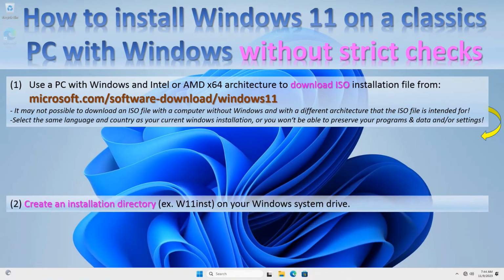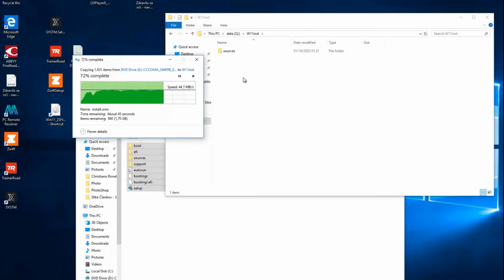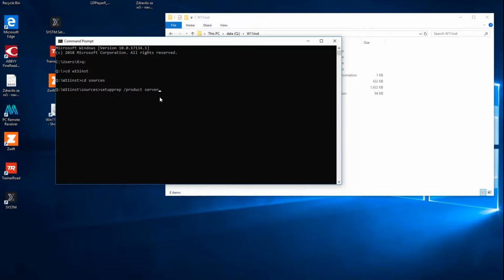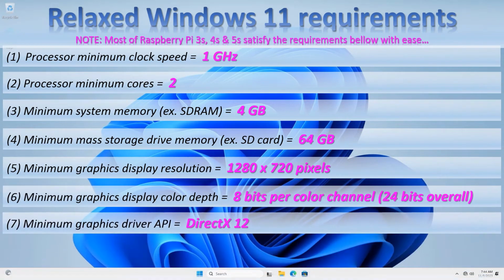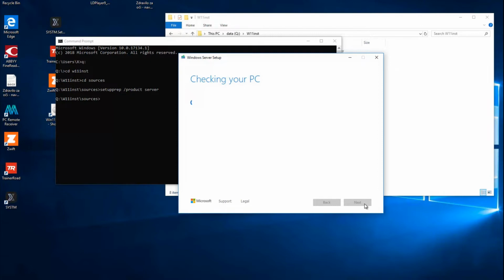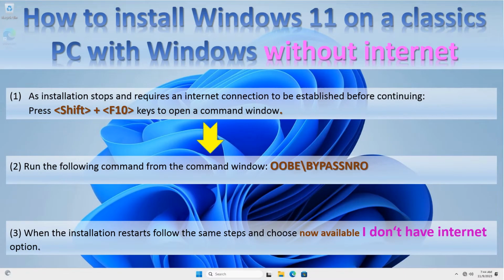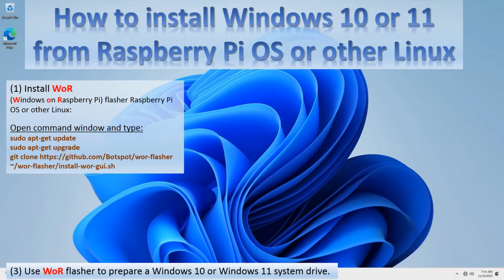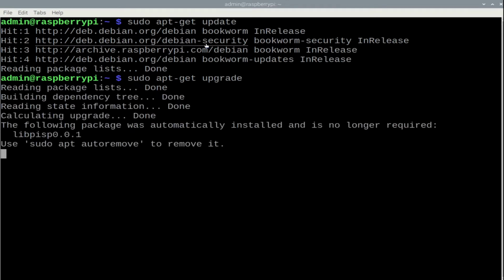Installing Windows 11 on any kind of PC & Raspberry Pi 3, 4 & 5 without Microsoft account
Is it possible to install Windows 11 on Raspberry Pi 5? Yes! A new UEFI BIOS v0.2 for RPi 5 is has just been released on GitHub, but Windows 11 currently only supports USB devices, while missing support for some internal Rarpberry Pi 5 devices like Ethernet and Wi-Fi controllers. I believe that much better implementations of UEFI would follow on GitHub in the near future.

While currently Windows 11 is very difficult to install on Raspberry Pi 5, most of Windows programs that can be installed install from the internet also doesn't work. It might though be a good idea to wait at least for a month or two before installing Windows 11 onto your Raspberry Pi 5.

UNFORTUNATELY:
This video cannot be updated, so I'll make a new video about installing Windows 11 on Raspberry Pi 5 in the future.

ROOMERS ABOUT WINDOWS 11's successor:
While roomers about Microsoft Windows 11's successor are quickly spreading over the Internet, for many users it is still difficult to install it without buying a new PC. However, new tricks may allow you to install Windows 11 on an older PC without Trusted Platform Module 2.0, a processor from the supported processors list and without a network connection.

Tough test versions of Windows 10 and Windows 11 may still be installed on Raspberry Pi 3 and 4, Orange Pi 5 and Rock Pi 5, it doesn't seem that production versions will be available any time soon. A version of Hyper-V visualization server with x 64 and x 86 architectures emulation is available for Microsoft - Qualcomm SQ1, SQ2 and SQ3 processors with ARM64 architecture. It would allow running older Windows applications in a new breed of Windows based PCs.